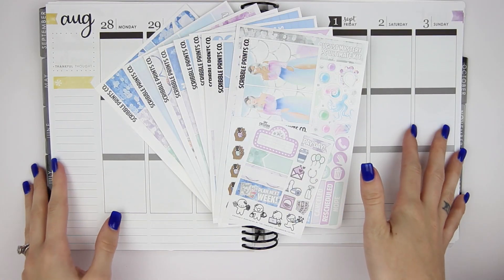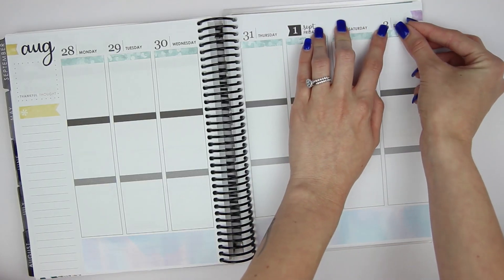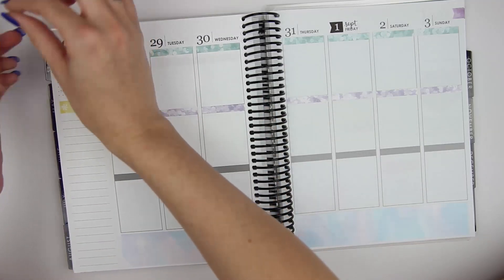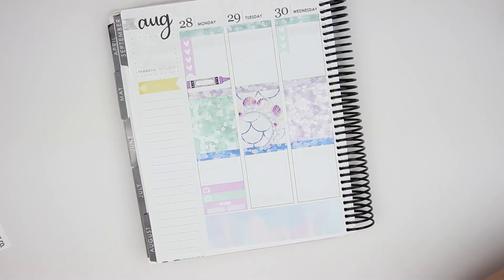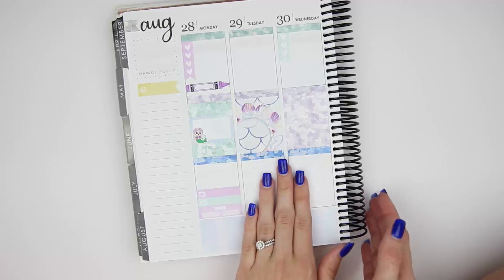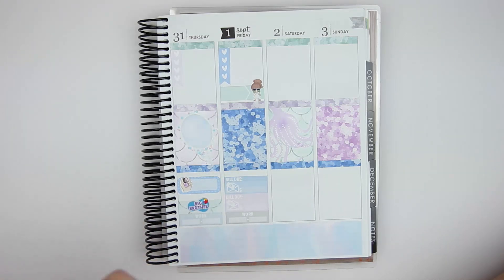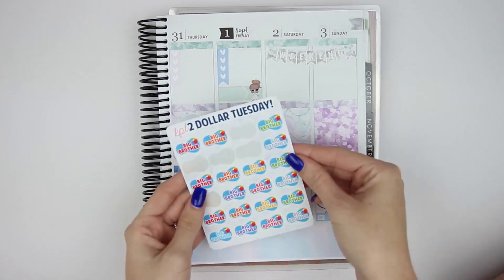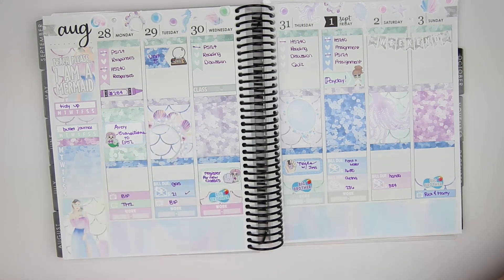Plan With Me | August Mystery (ScribblePrintsCo)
My final summer spread for 2017. I couldn't just finish them out without using this incredibly beautiful kit from SPC drawn by Jessica. It's such a stunner!

My planner is a 2017 Erin Condren Life Planner- Vertical/Neutral.